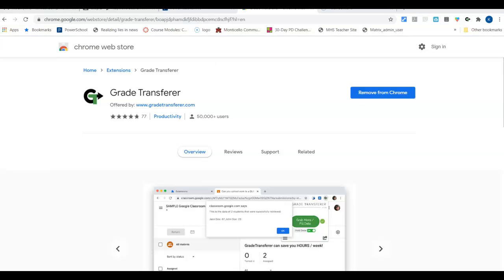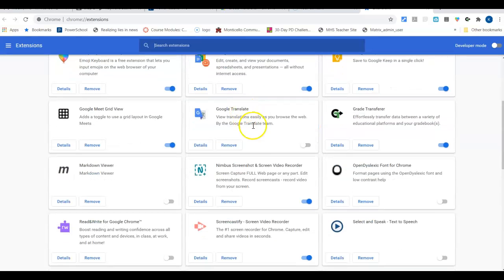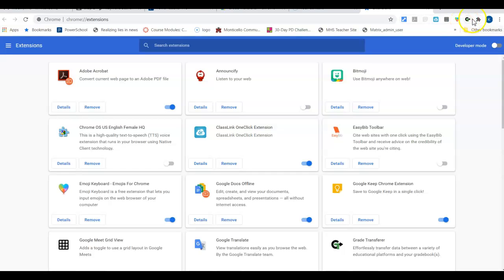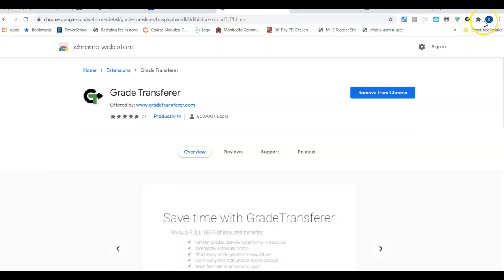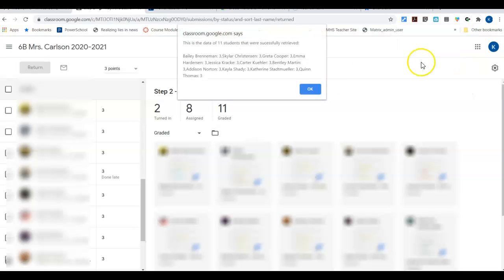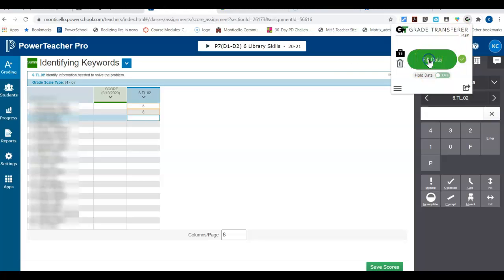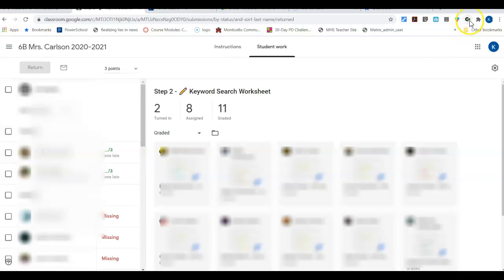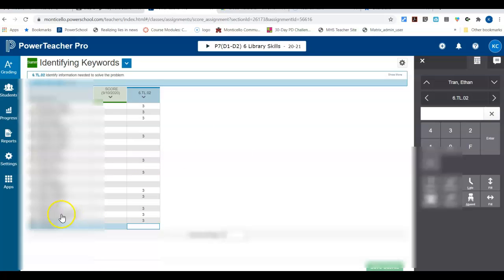How to use Grade Transferer